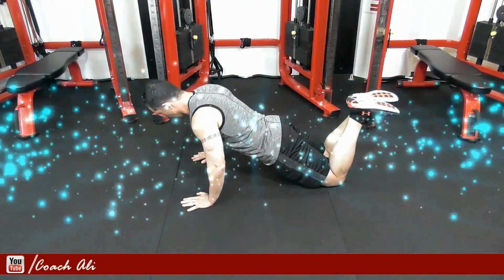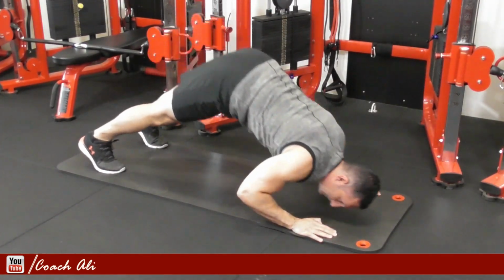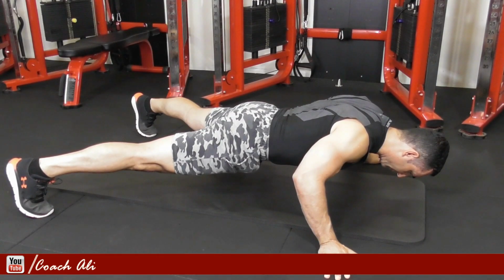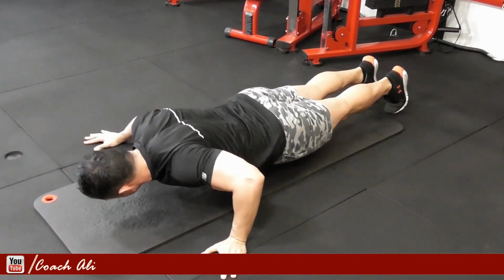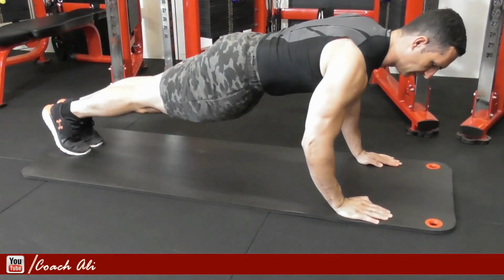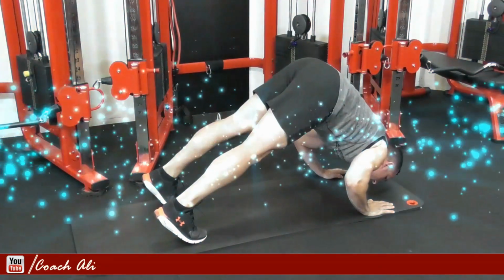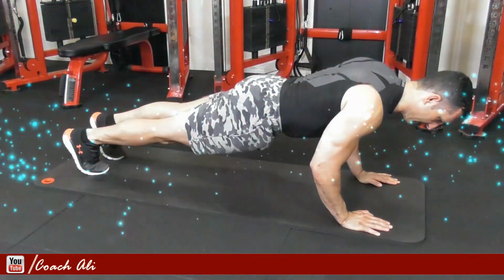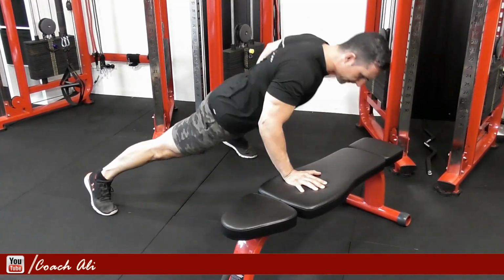Chest Workout At Home No Equipment (10 mins)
This brutal chest workout at home takes only 10 minutes and requires no equipment.  A Matrix of push-up based chest exercises, this workout can be treated as a chest workout for mass (with adequate calories consumption) or a chest workout at home to lift chest/breasts (limited by calories).  This 10 mins workout is courtesy of Coach Ali.